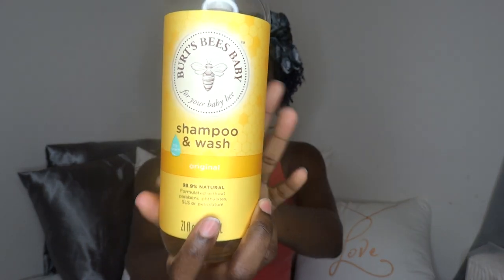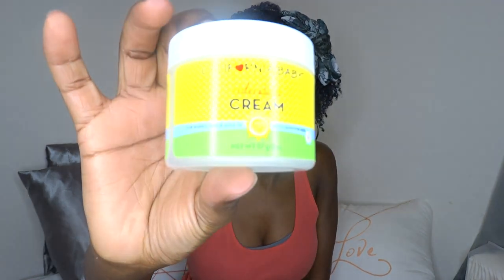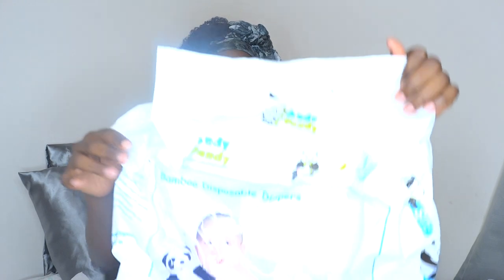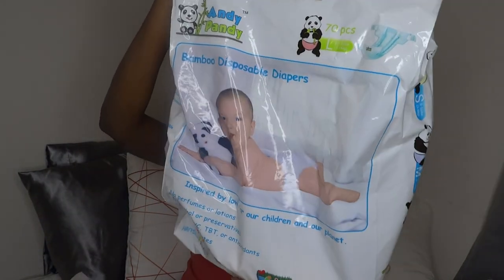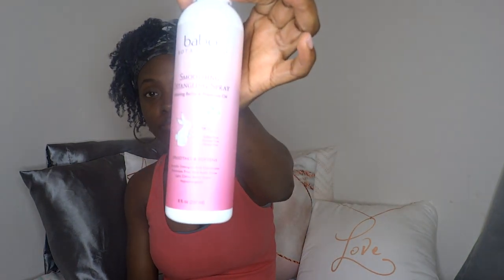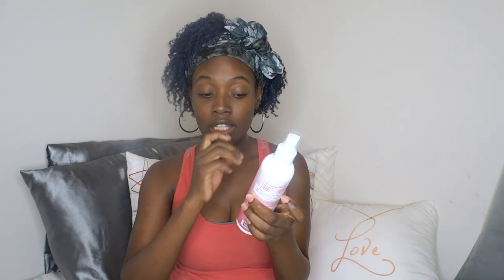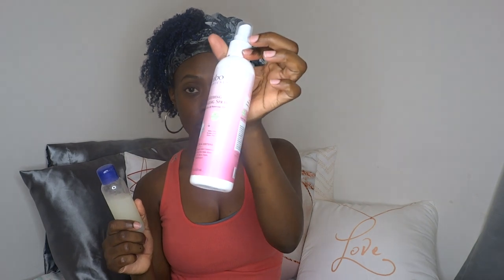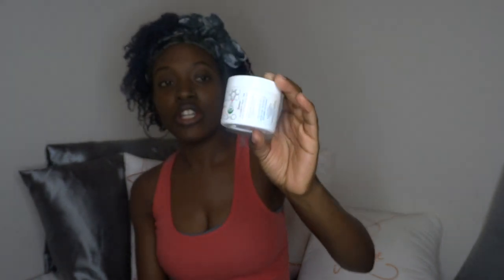All The Natural baby products I've Been Using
Hey Gems! I know this is a long video but I wanted to share all the natural baby products I used to use or currently use with you. If you're a new mama, expecting or an og and want to go the natural route, here are some products you may want to look into.

PRODUCTS USED:
Body
Burt's Bees Baby Bee Shampoo & Wash
SheaMoisture Raw Shea Chamomile & Argan Oil Baby Head-To-Toe Wash & Shampoo
SheaMoisture Raw Shea Chamomile & Argan Oil Baby Lotionn
DIY body butter
DIY Body butter with aloe vera gel
Extra Virgin cold press coconut oil
Era Organic Lavender Baby Body Lotion
California Baby Calendula Moisturizing Cream

Diaper Cream
Burt's Bees Baby 100% Natural Diaper Rash Ointment
Parent's Choice Diaper Rash Ointment
Babo Botanicals Soothing Diaper Cream
Era Organics Baby Diaper Rash Balm

Baby Wipes
Honest Company Baby Wipes
Seventh Generation baby wipes

Hair Products
Honest Company Conditioning Detangler & Fortifying Spray
SheaMoisture Coconut & Hibiscus Kids Extra-Moisturizing Detangler
SheaMoisture Kids Marshmallow Root and Blueberry 2 in 1 Detangling Leave-In Conditioner
Babo Botanicals Berry Primrose Instantly Smooth Detangler
Authentic Jamaican black castor oil

Laundry
Honest Company Baby Laundry Detergent
Seventh Generation™ Free & Clear Natural Laundry Detergent
Babyganics Stain & Odor Remover Spray
Honest Company Baby dish soap

Intro/outro - Shamall- St. Croix